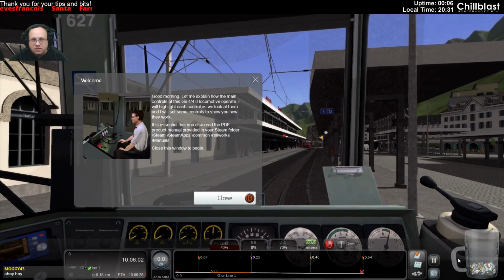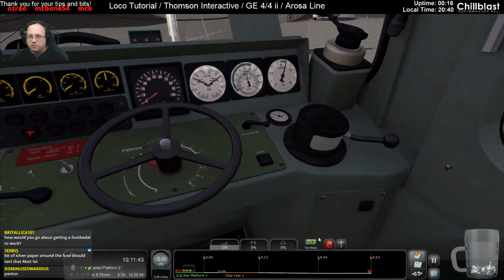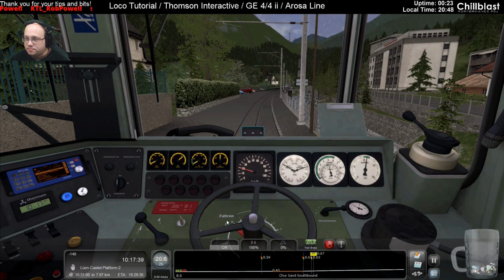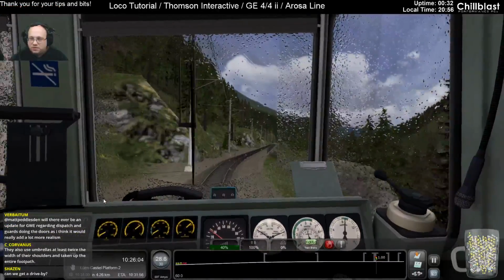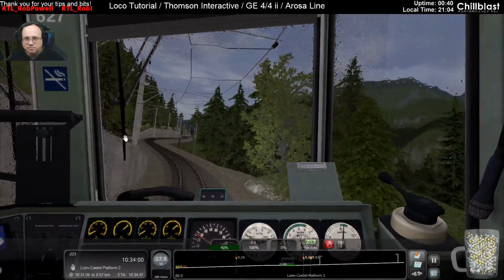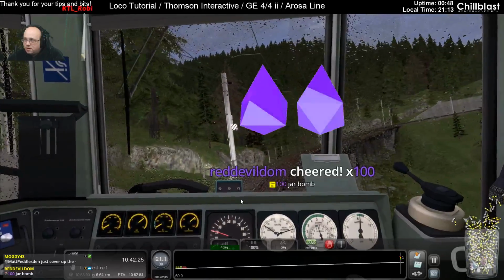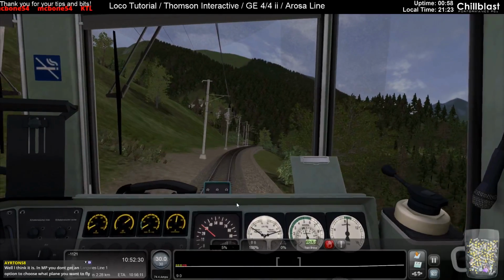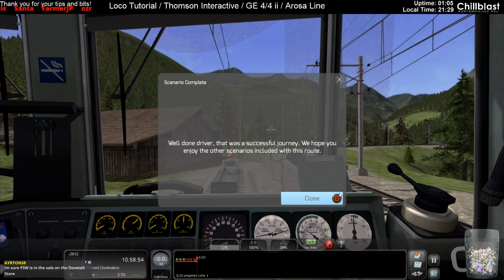Train Simulator 2018 - Loco Tutorial - GE 4/4 ii On The Arosa Line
In this Train Simulator 2018 Scenario we take a look at how to drive the GE 4/4 ii Locomotive included in the Arosa Line Route. This fabulous route and scenario were created by Thomson Interactive.  For more fun, laughs, fails, and more go